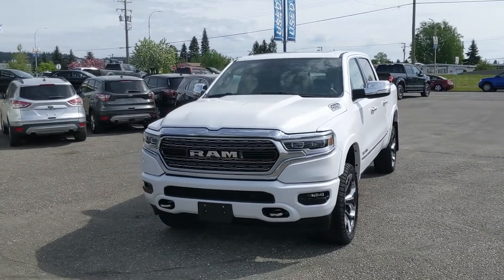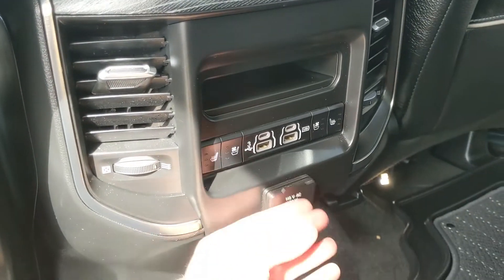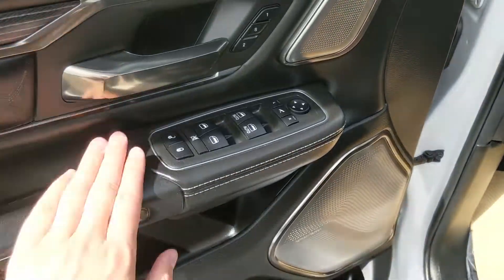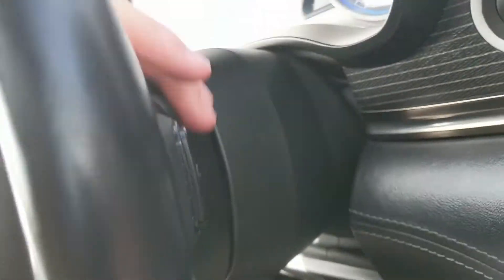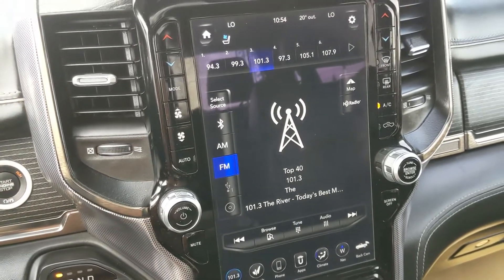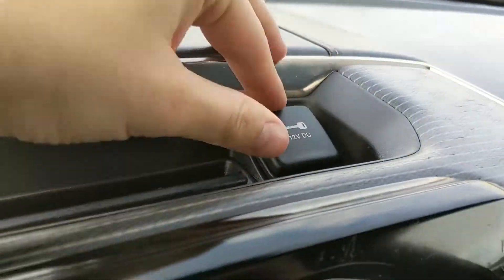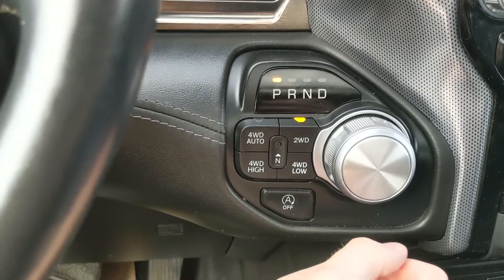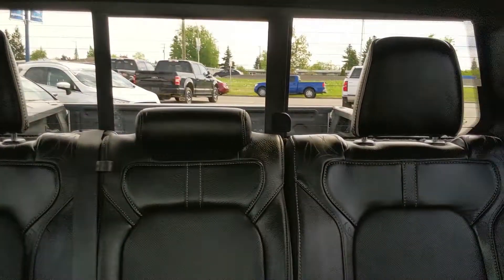2019 Ram 1500 Limited Walk-Around | Stock# ED35937A | Prince George Ford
2019 Ram 1500 Limited Walk-Around | Stock# ED35937A | Prince George Ford

Coming in Ivory White Tri-Coat Pearlcoat with Black Leather interior. The odometer is sitting at 45615 kilometers.

4D Crew Cab HEMI 5.7L V8 VVT 8-Speed Automatic 4WD

Awards:
  * Motor Trend Canada Automobiles of the year

1331 Central Street West
Prince George, BC
V2M 3E2